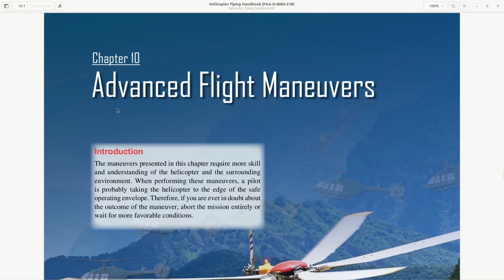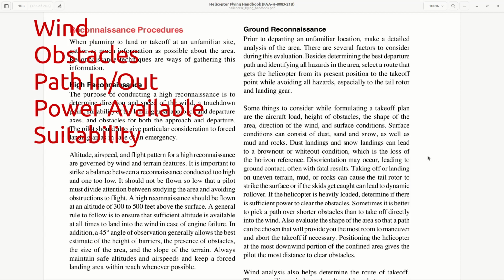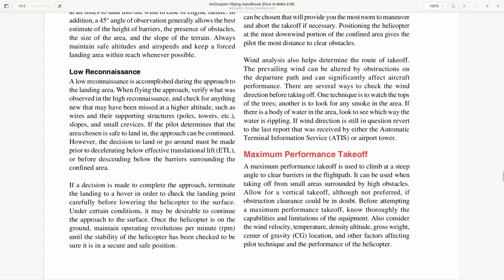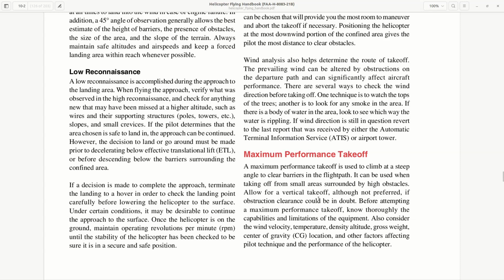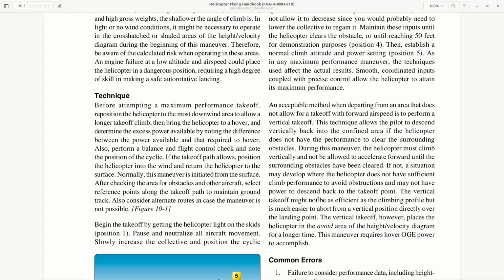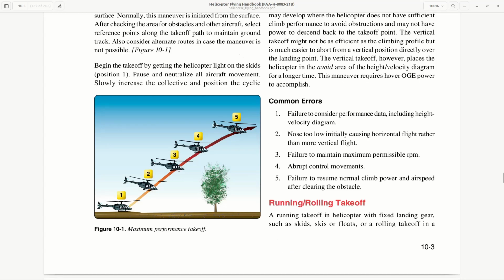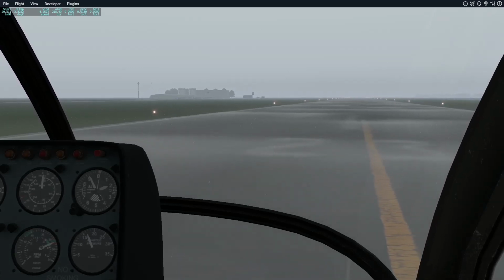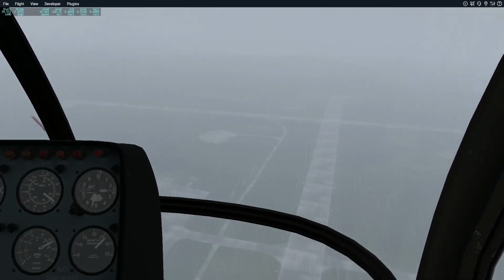Flying through the Helicopter Flying Handbook-Chapter 10 Advanced Maneuvers Part A Max Perf Takeoffs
This is a continuation of the series in which we use simulation to fly our way through the Helicopter Flying Handbook.  This is the first video for Chapter 10 on Advanced Maneuvers.  In this video we discuss reconnaissance and maximum performance takeoffs.  We also fly a maximum performance takeoff in the S300 CBi.